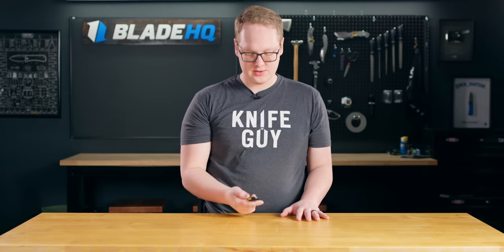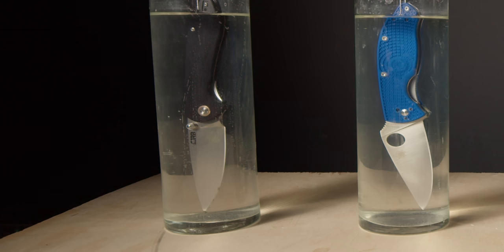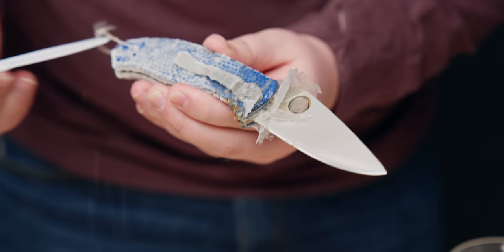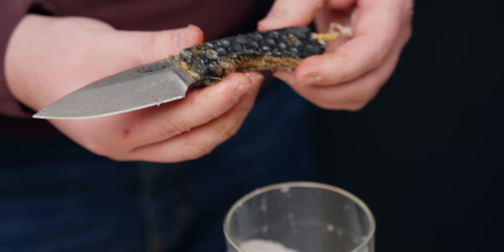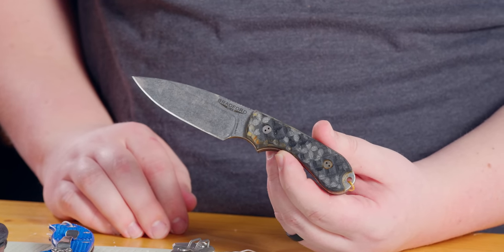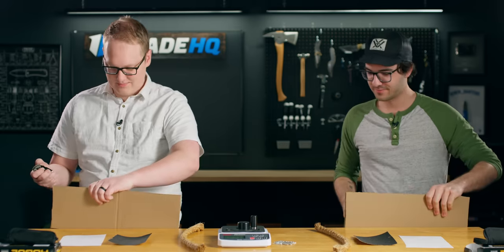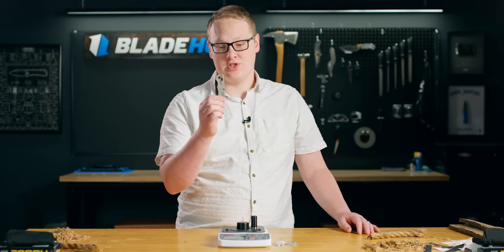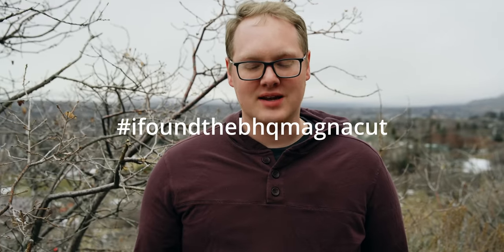The Ultimate MagnaCut Field Test 2023 | Is It Better Than H1? 20CV?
MagnaCut is said to have the edge retention, corrosion resistance, and toughness of the best steels out there. We're putting those claims to the test!

0:00 Introduction
0:40 Corrosion Resistance
6:52 Edge Retention
10:00 Toughness
11:29 Conclusion and Giveaway